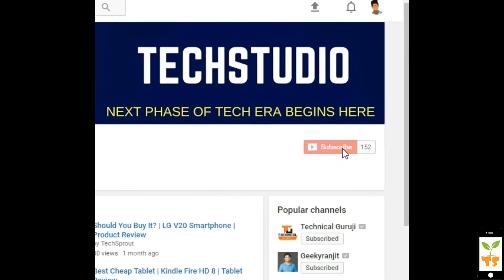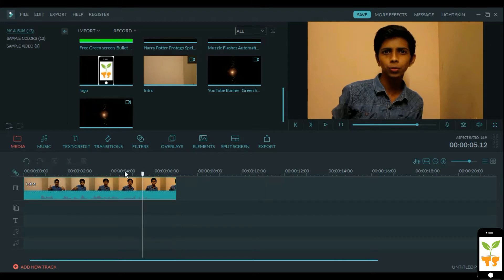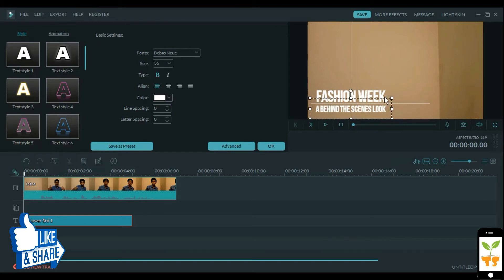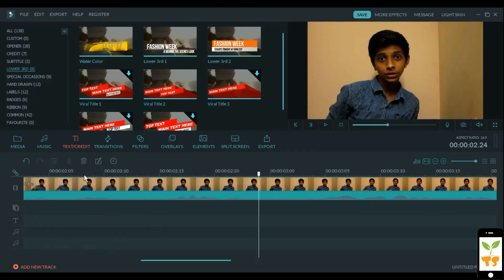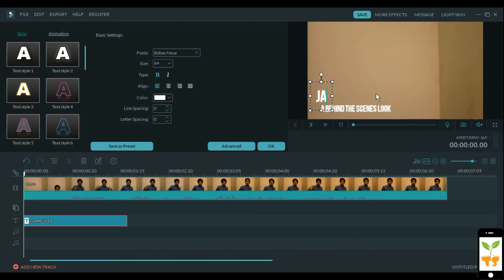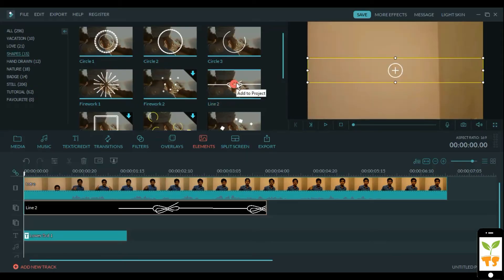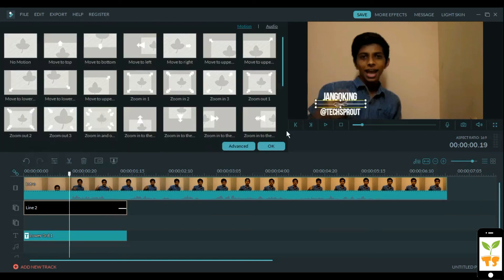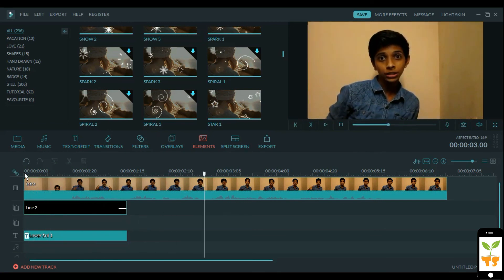How To Make Lower Thirds In Filmora | Video Editing Tutorial | #3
Hey Guys,
Welcome back and today I'm gonna show you guys how we can make cool looking Lower Thirds In Filmora. If you guys didn't know Filmora is a basic video editing software from Wondershare.
This is the 3rd episode In this series and I hope you guys are loving It.